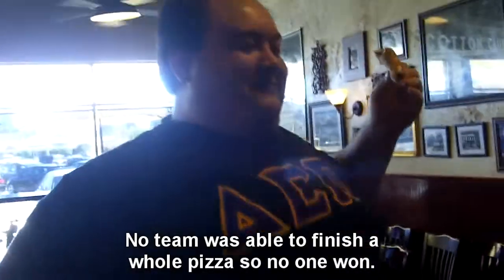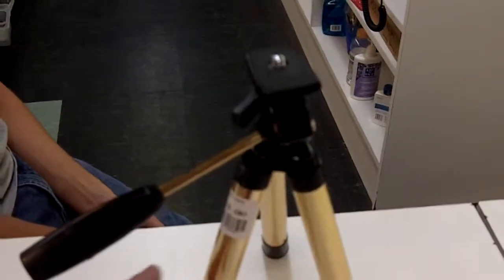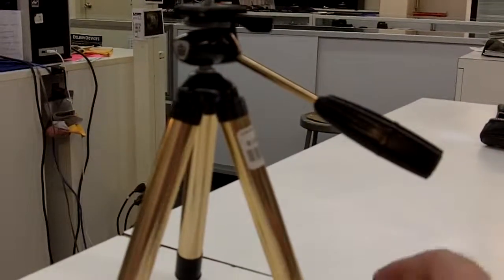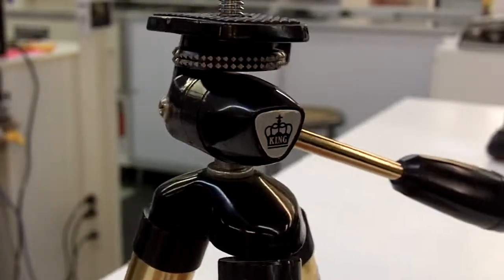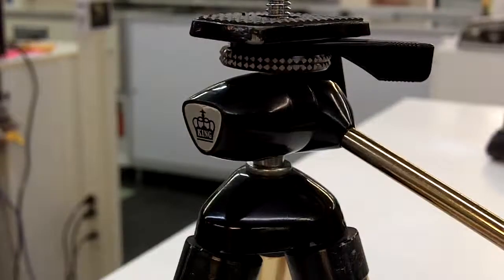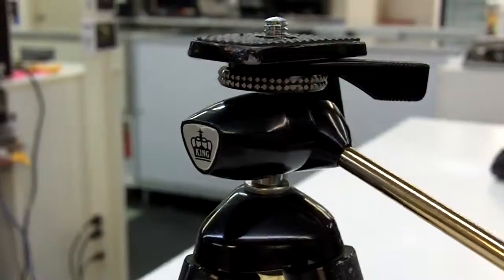Camera Co Op + Pizza eating ★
Saturday I filmed a pizza eating contest so I didn't get to the store until mid day. We got a new employee today too.